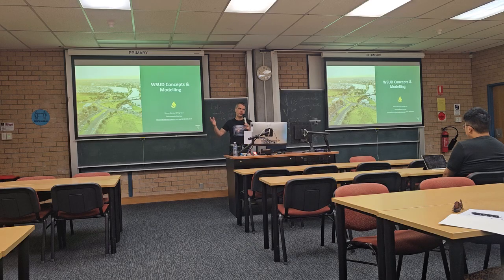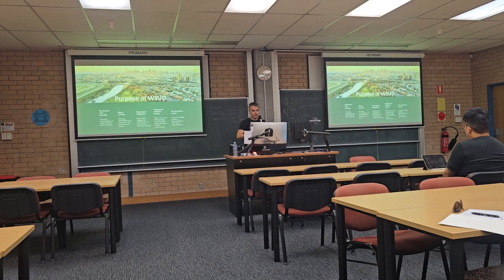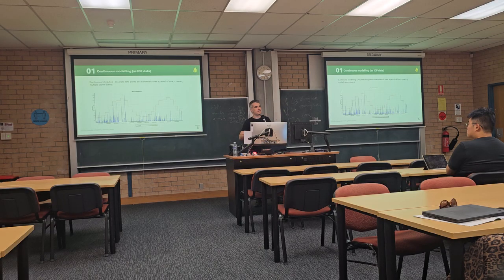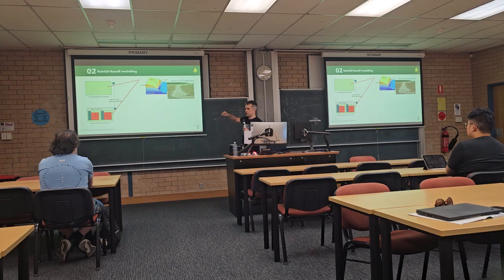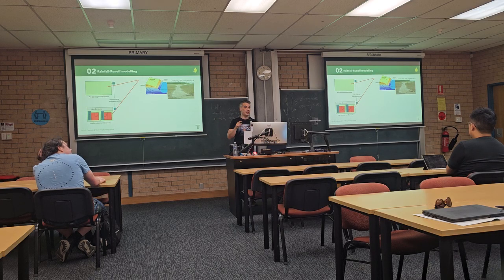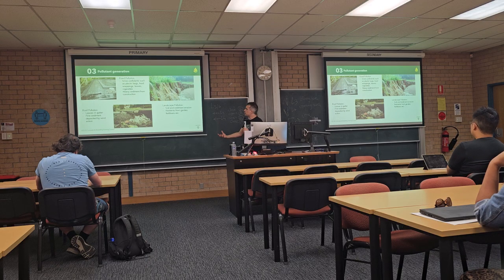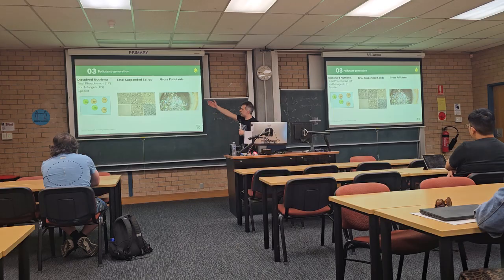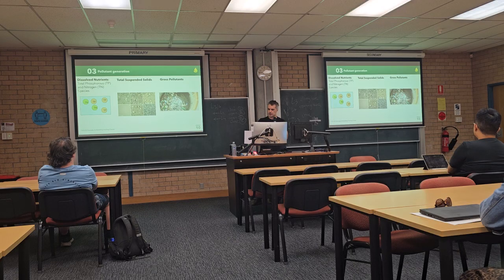Stormwater Quality Principles